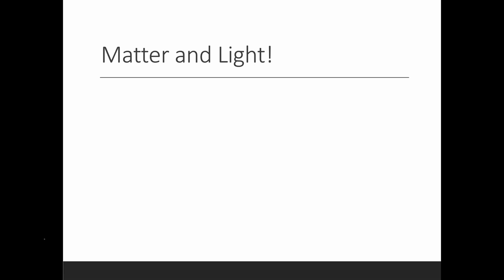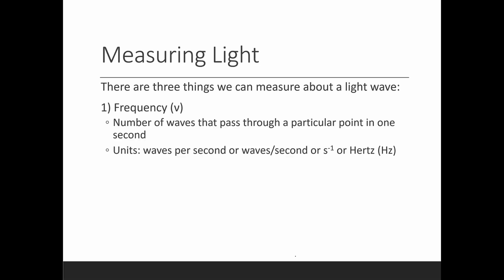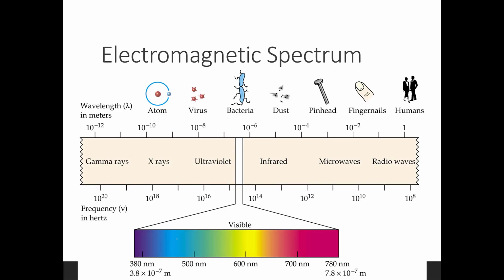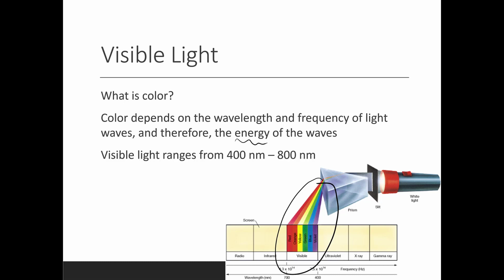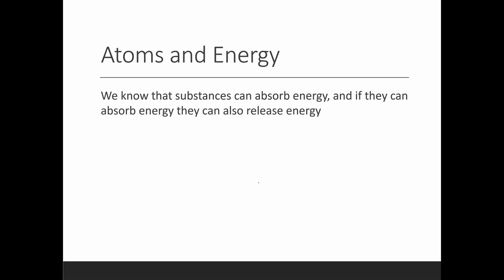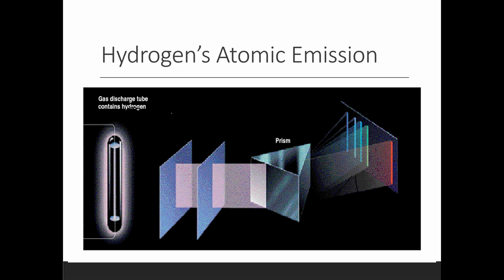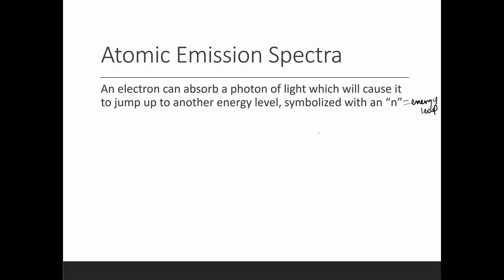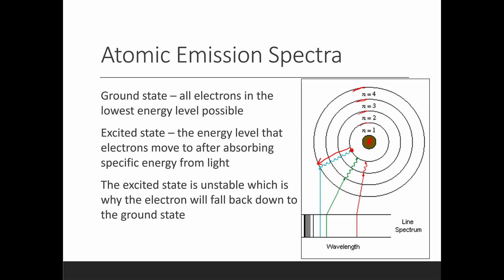Energy and Light Lecture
Einstein, Bohr, photons, wavelength, and more!